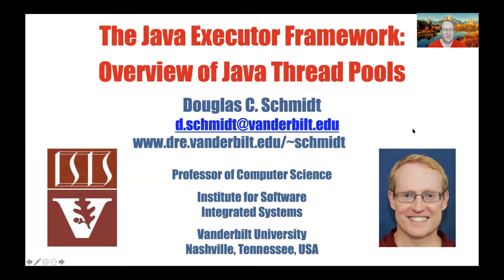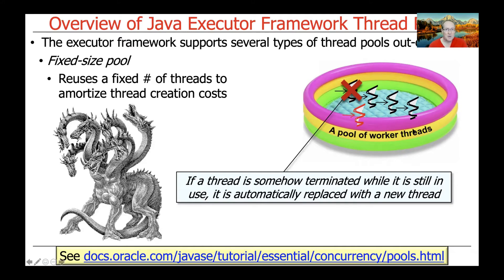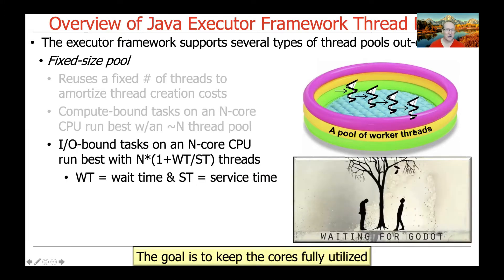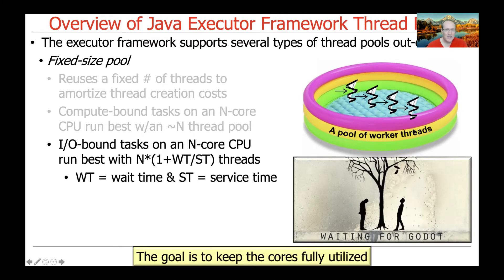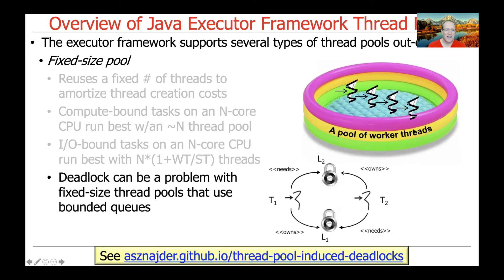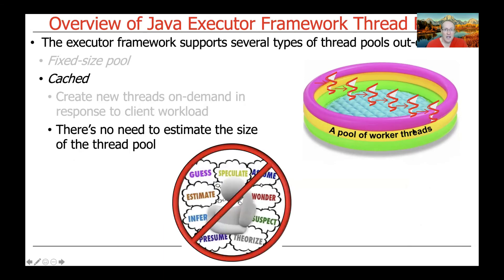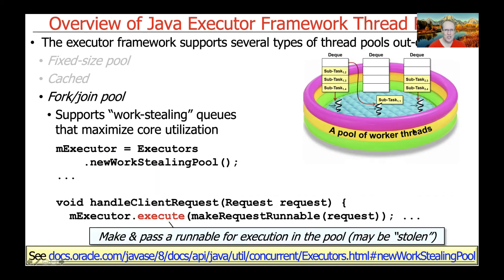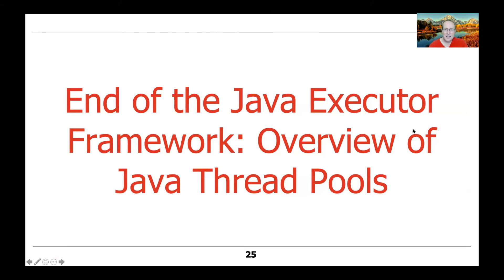The Java Executor Framework: Overview of Java Thread Pools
This video gives an overview of thread pools in the Java executorframework, including the fixed-size thread pool, cached thread pool, and work-stealing thread pool.